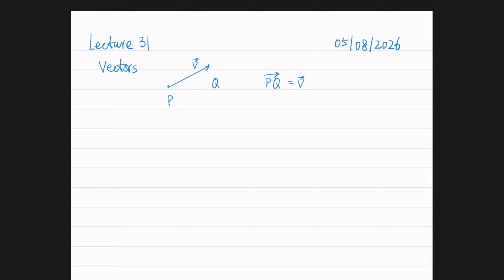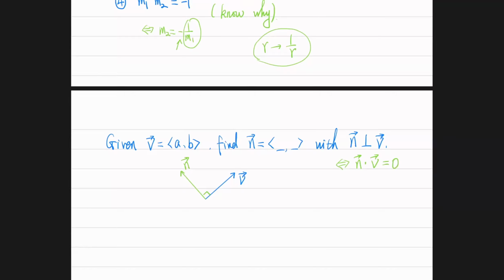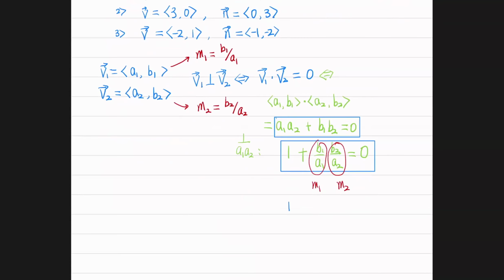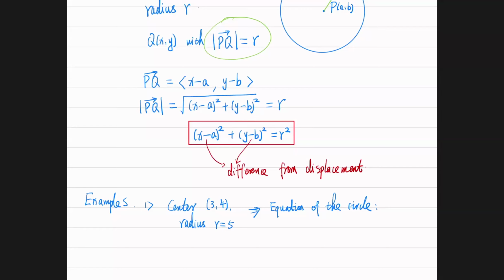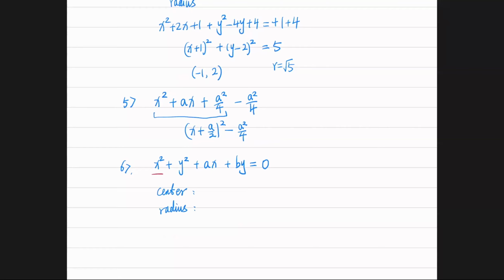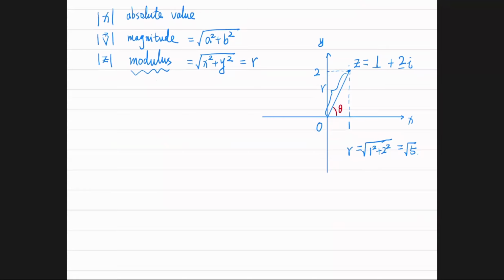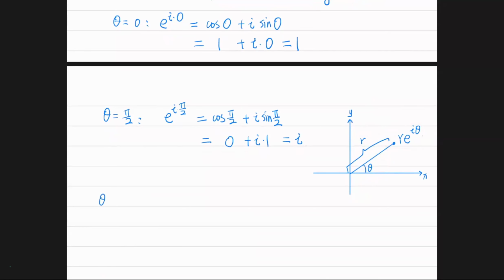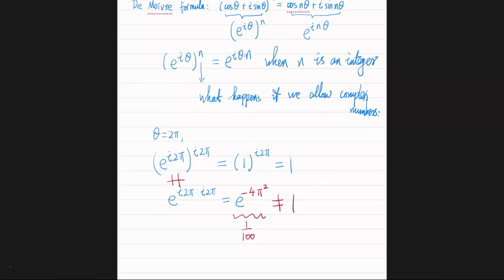Week 31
Review the direction and the normal direction of a line, and prove that m_1*m_2=-1 for the slopes of two perpendicular lines.
We introduce the polar form of complex numbers using the modulus and the argument. Then we state the Euler formula, the most important formula in mathematics. This is the first time that we deal with complex exponents. Be very careful when applying the laws of exponentials.